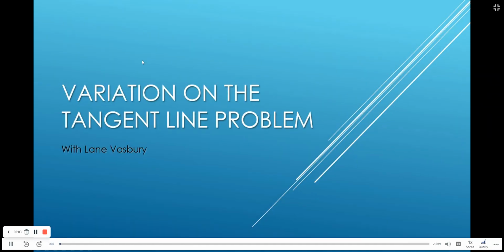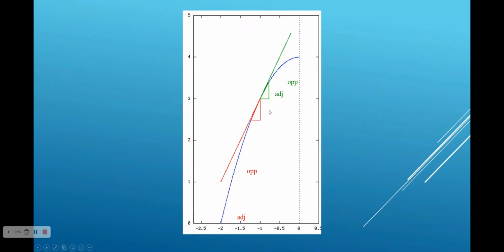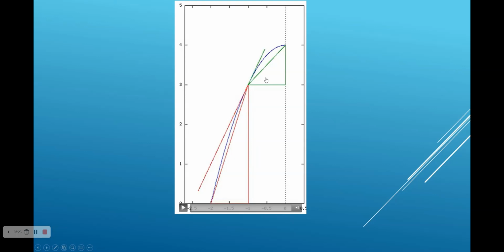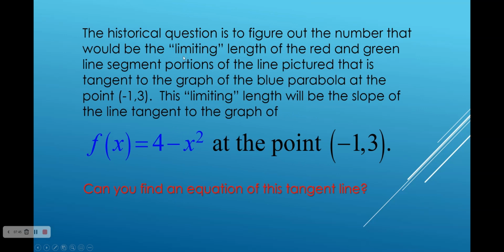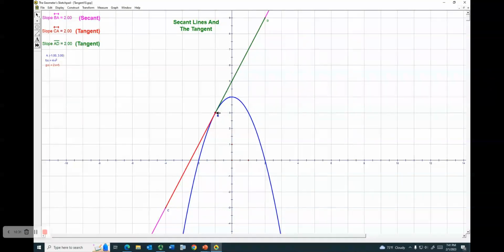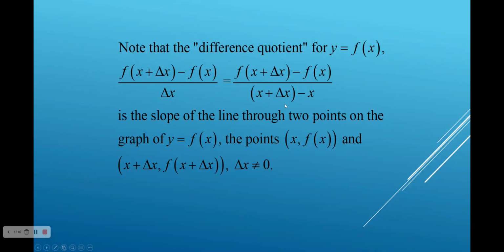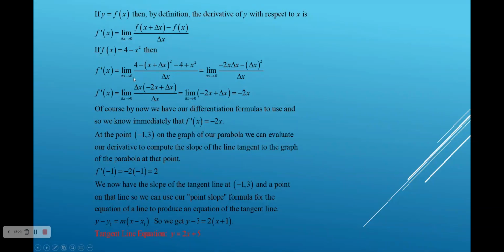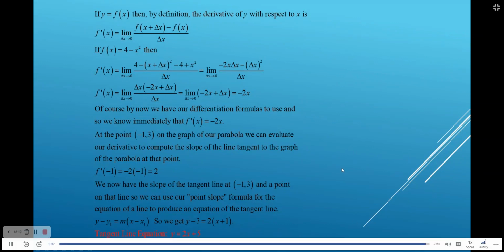variation on the tangent line problem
This video presents the classic tangent line problem with a bit of a variation at the beginning and then a more familiar conclusion.